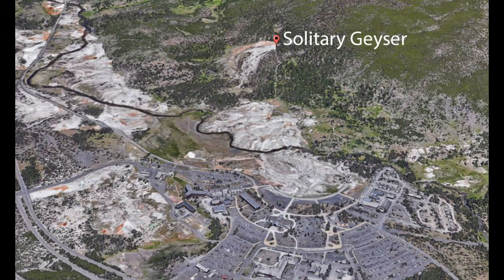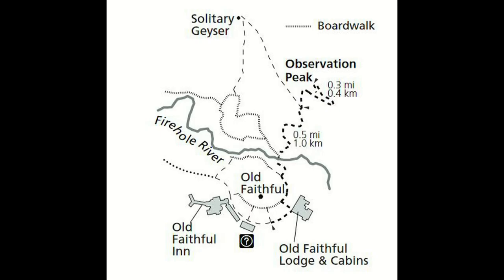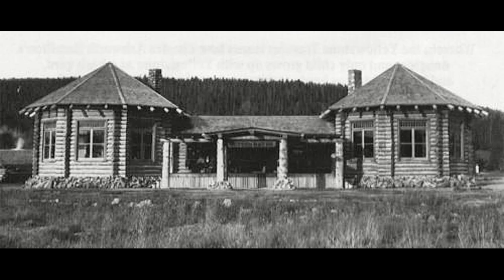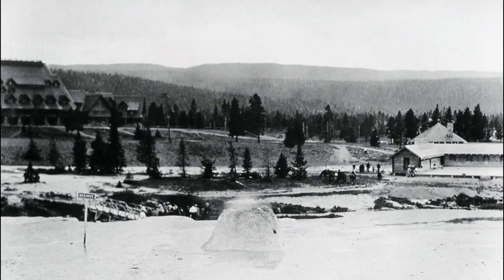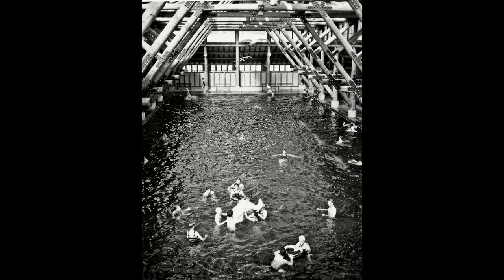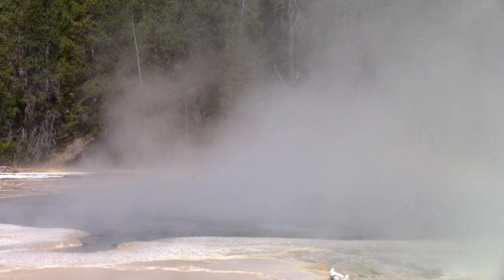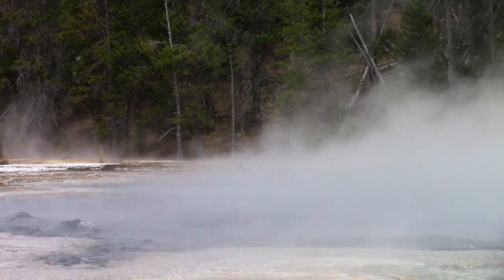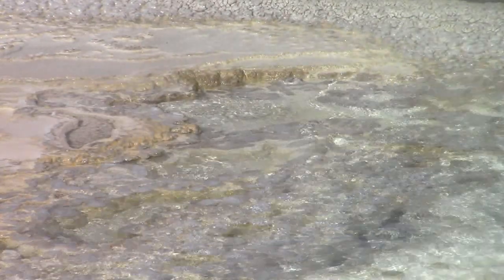Solitary Geyser History in Yellowstone National Park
Solitary Geyser is in the Upper Geyser Basin.  It has the unique distinction of having been tapped to fill swimming pools and baths next to the Firehole River for 36 years before changing Park Service policy led to the razing of the pools.  Some accounts say the geyser was a spring prior to the water level being lowered, and it has been a geyser ever since.